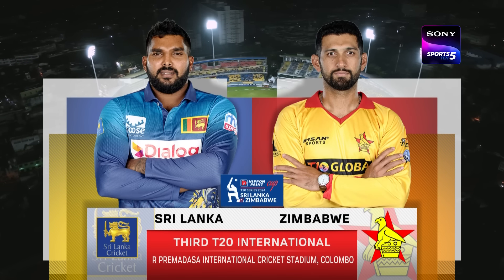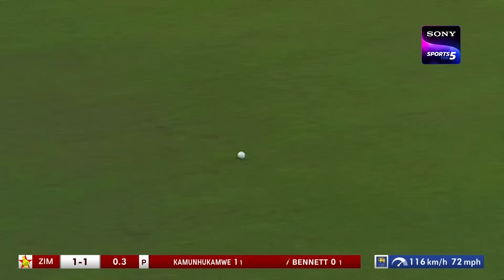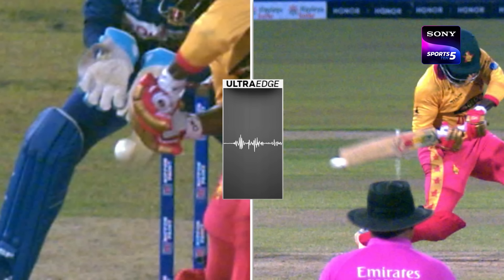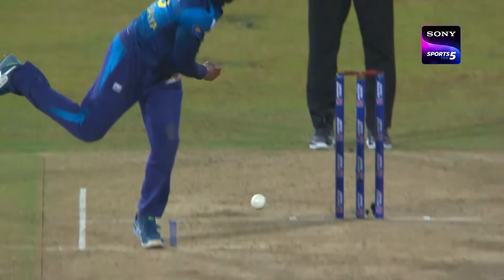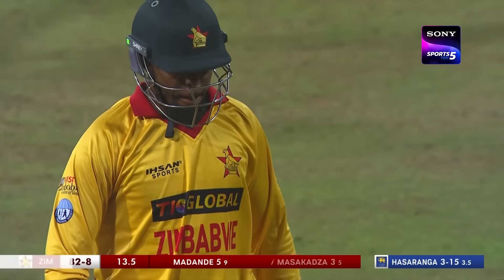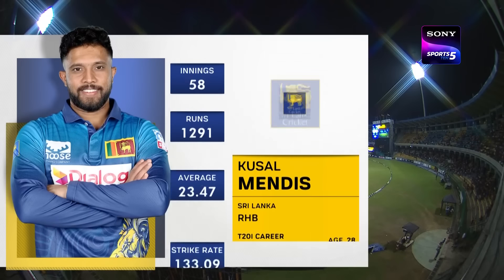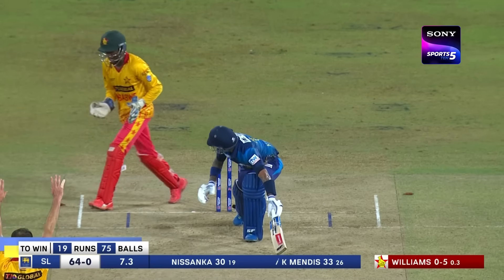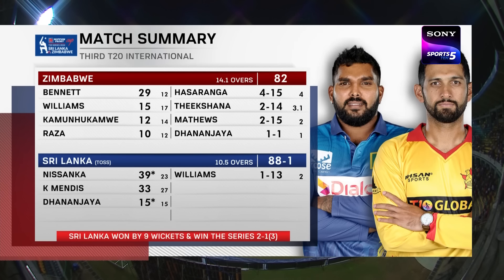3rd T20I | Sri Lanka vs Zimbabwe | Highlights | 18th January 2024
Sri Lanka put their best foot forward in the 3rd and final T20I. After winning the toss Sri Lanka put Zimbabwe to bat first. The Sri Lankan bowlers later crushed the batters with a brilliant bowling display and picked up all ten wickets. Zimbabwe was restricted to just 82 runs in 14.1 overs and captain Hasaranga picked up four wickets in the process. The visitors then quickly finished off the match in 10.5 overs and found a comprehensive victory to seal the T20I series 2 - 1.